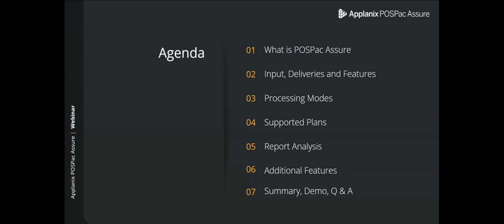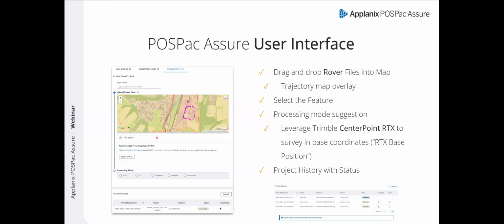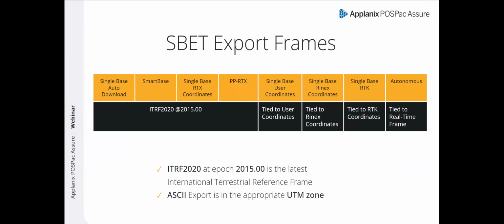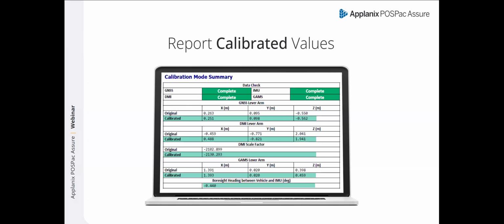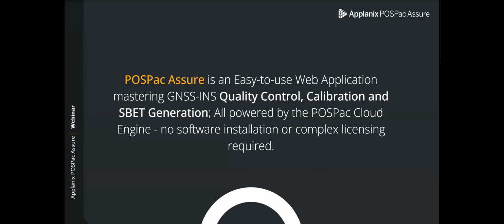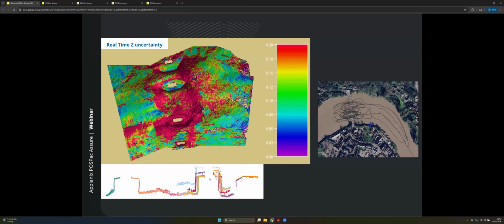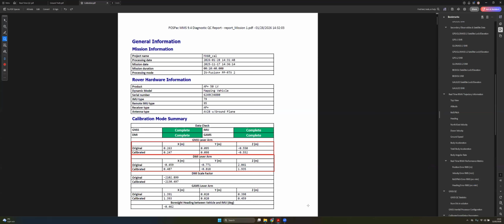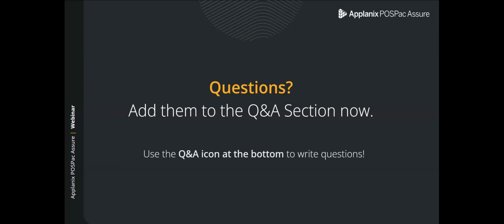Applanix POSPac Assure: QC, calibration, and SBET | Webinar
Applanix POSPac Assure is an easy-to-use web application leveraging the latest post-processing techniques and cloud technology, enabling Trimble Applanix GNSS-INS users to review their real-time navigation performance, calibrate platform parameters, and post-process their data through a flexible, token-based system. In a few simple steps, the web application will return a rapid QC report, post-processed SBET and associated files. Please join the webinar to learn about the features, witness a live workflow demonstration and understand how POSPac Assure can benefit your workflow.

Speakers

Nico Jaeger
POSPac Product Manager, Trimble Applanix

Nico Jaeger has over 20 years of experience in the geospatial industry, having worked at organizations such as Dipl.-Ing Geodesy and Leica; he then joined Trimble Applanix for Regional Support, and later transitioned to his current role as Product Manager for Applanix POSPac, leveraging his extensive geospatial expertise to drive innovation in the field.

Nick Smart
Pre-Sales Support Engineer

Nick Smart is a Hydrographic Surveyor with over 10 years of field experience. He has spent the last five years on the Applanix Marine team, bridging the gap between end users, product, engineering, and sales teams.